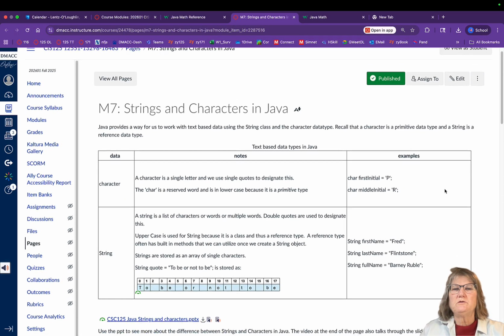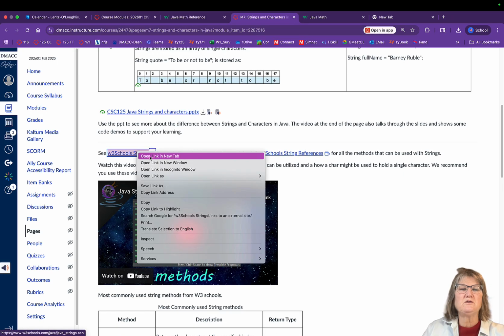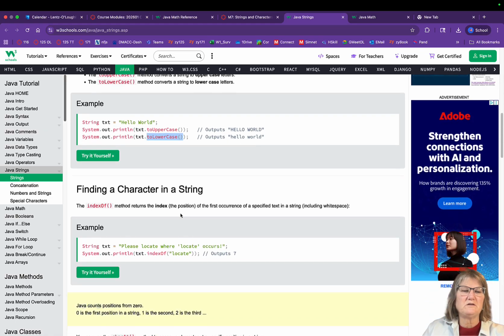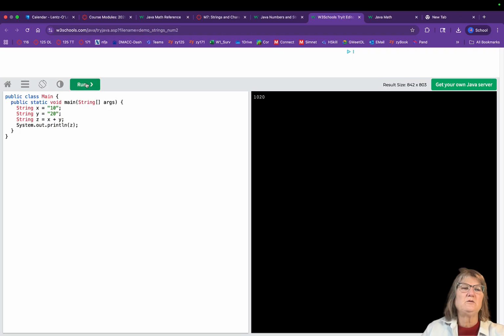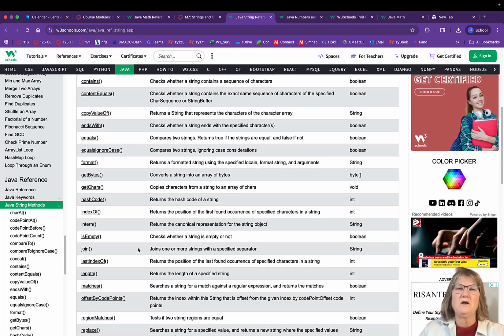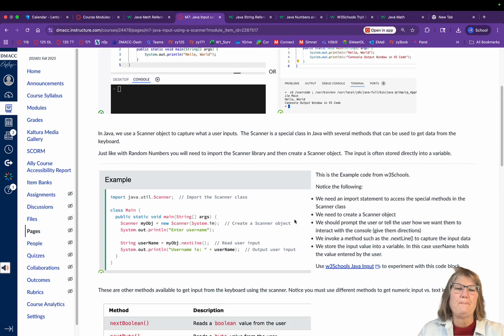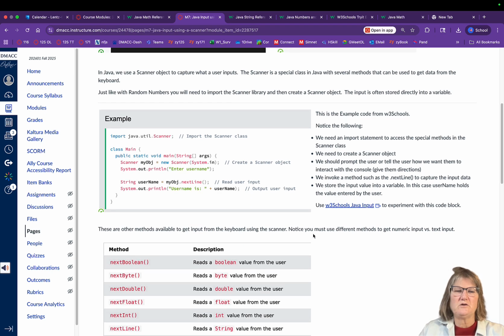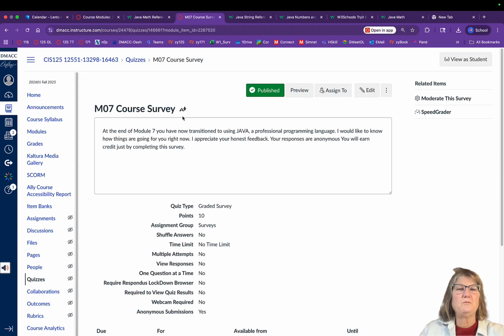CIS125 M07 Topic 4